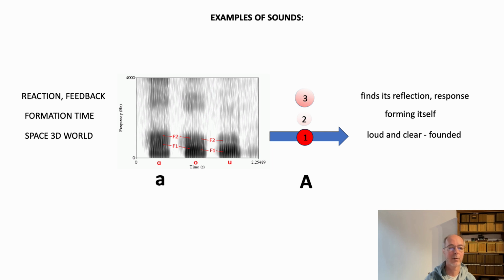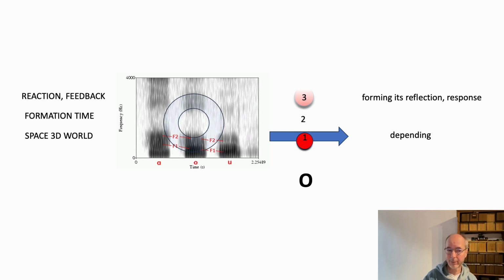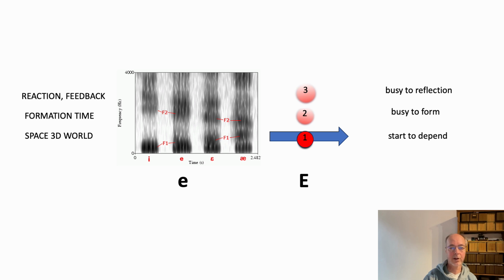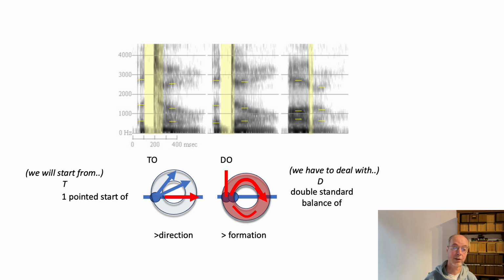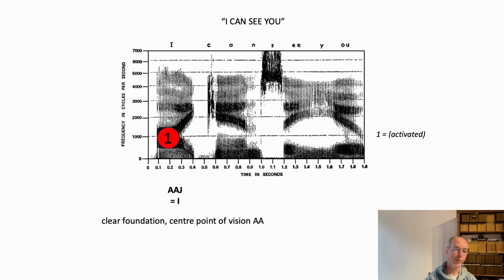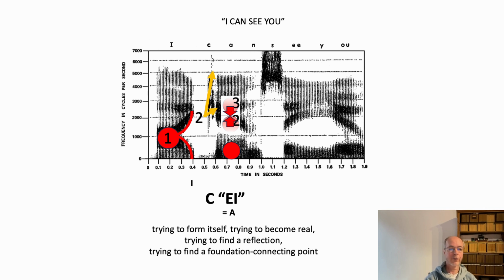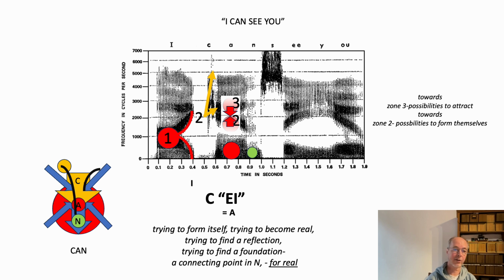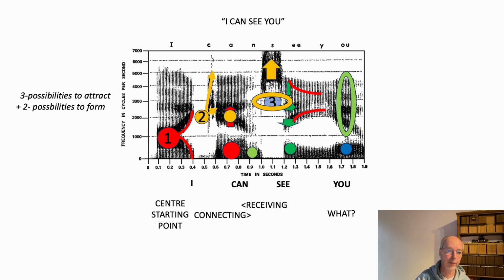The 3 zones in spectrograms and the meaning of sounds (sound-in-form)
(updated version) The interpretation of the 3 zones of formation interpreted when looking at spectrograms